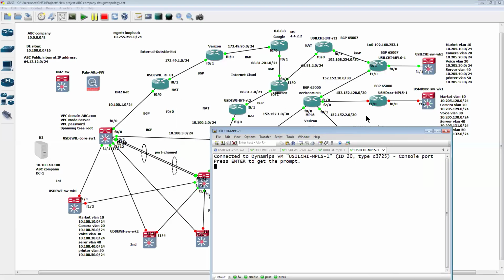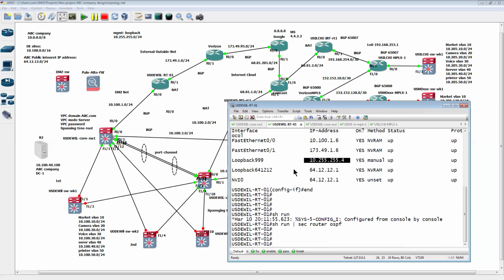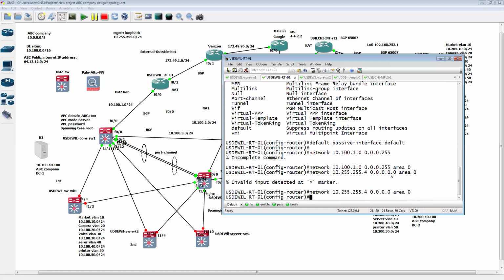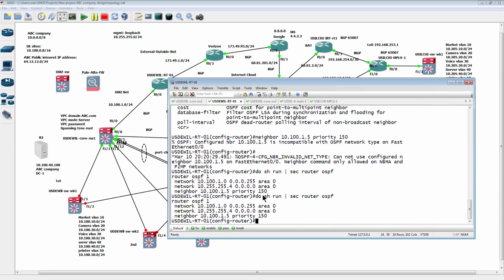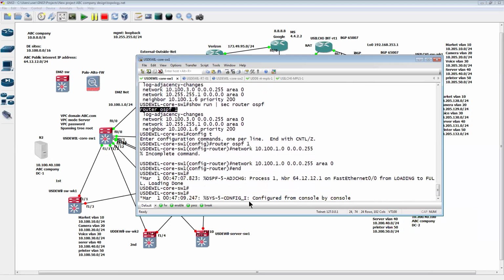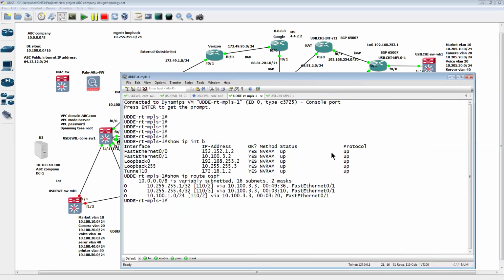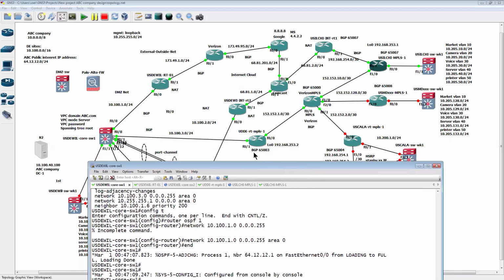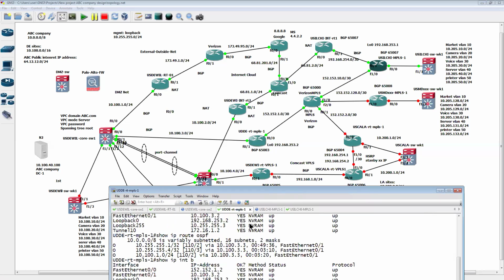Day-35@Demo Setup ABC Co. from fresh network With Anthony@introduce basic OSPF routing-part3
Tonight lab:  Continues
-Open Shortest Path First (OSPF) is a link-state routing protocol that was developed for IP networks and is based on the Shortest Path First (SPF) algorithm. OSPF is an Interior Gateway Protocol (IGP).

Tasks
create each network device loopback_ID 255 as a mgmt interface IP
only allow network advertise via OSPF
reditribute OSPF into BGP cross enterprise